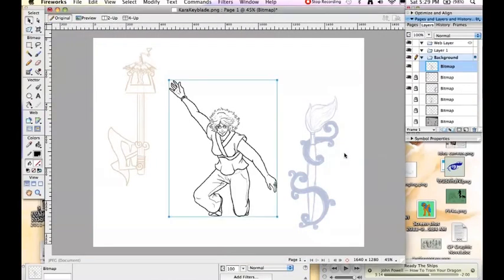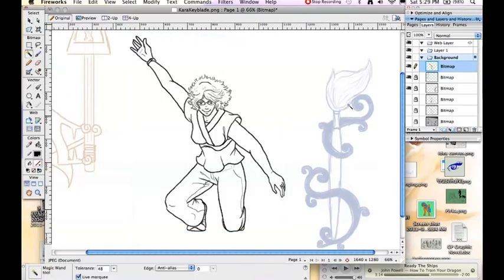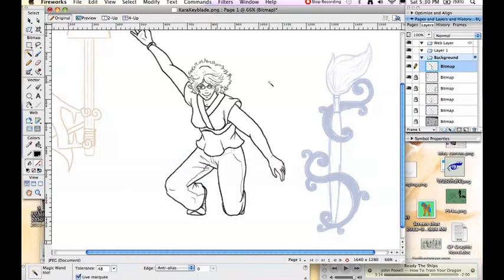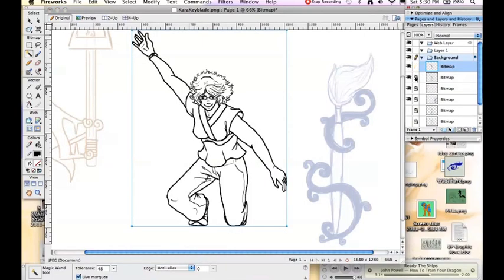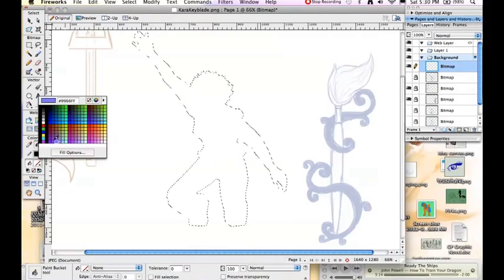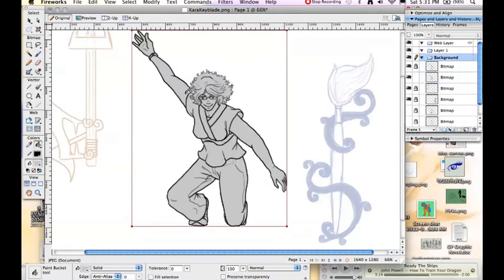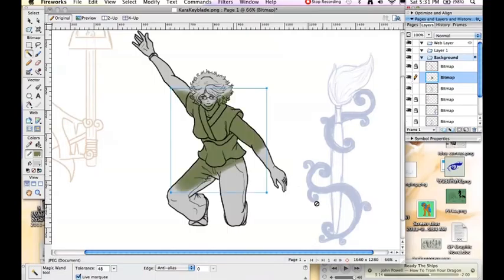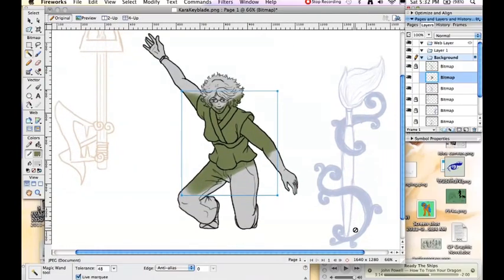Colour Tutorial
Hope this can help you guys out some.